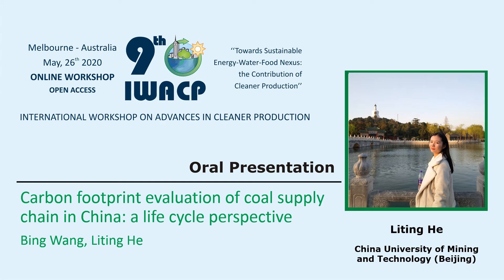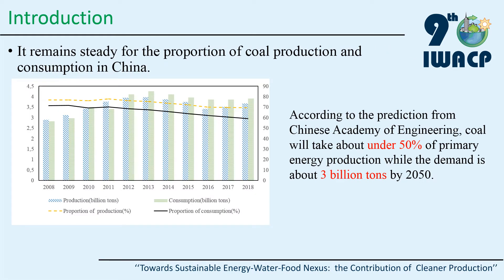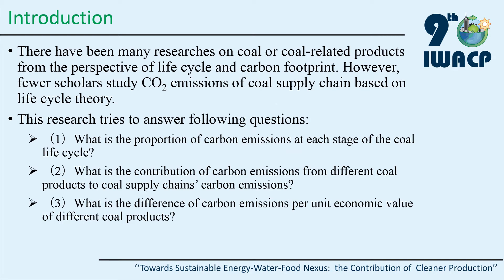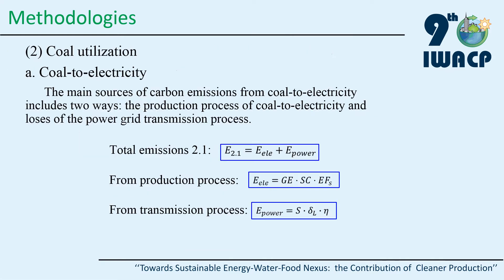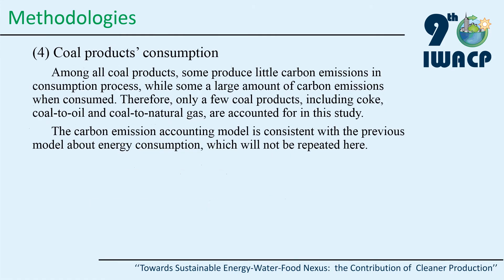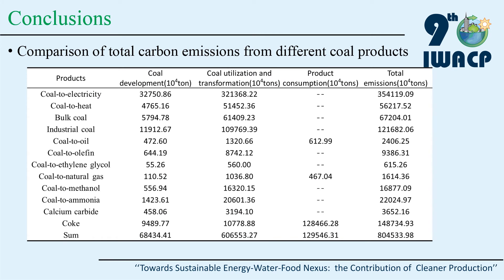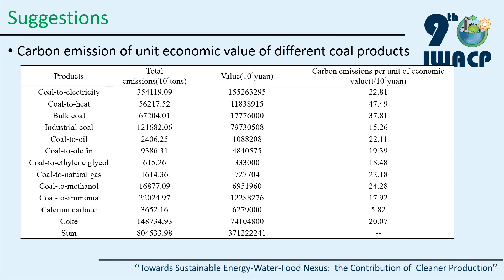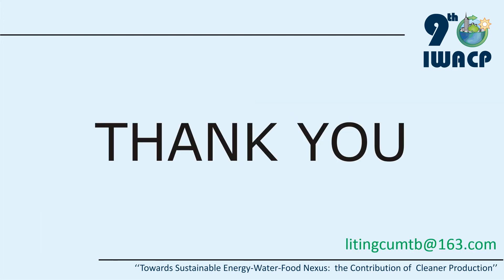Liting He - Oral Presentation - 9th IWACP - Carbon Footprint Evaluation of Coal Supply Chain...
Liting He presents her research, entitled 'Carbon Footprint Evaluation of Coal Supply Chain in China: A Life Cycle Perspective', for the 9th International Workshop on Advances in Cleaner Production. The event was hosted in Melbourne, Australia, May 26th, 2020.